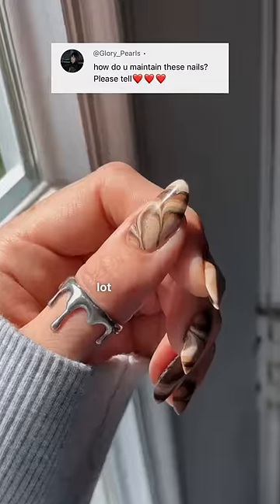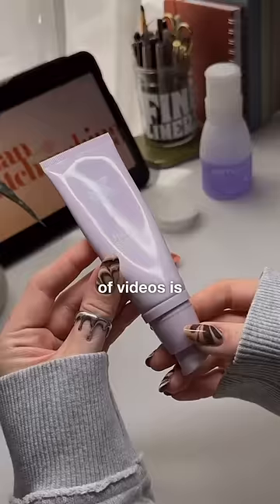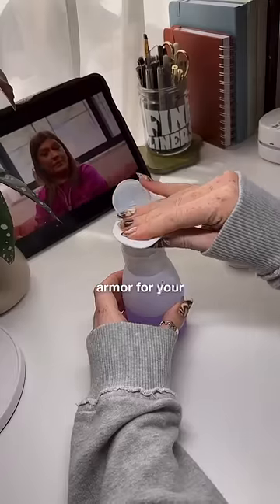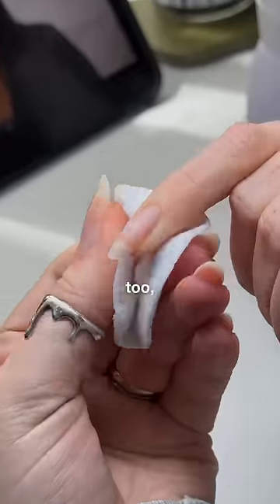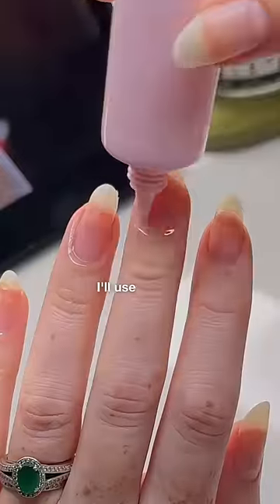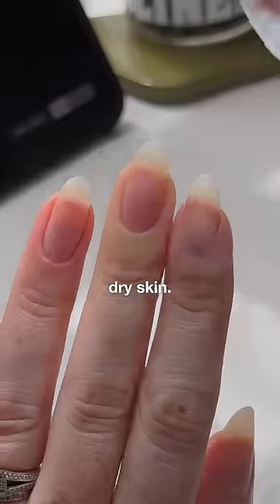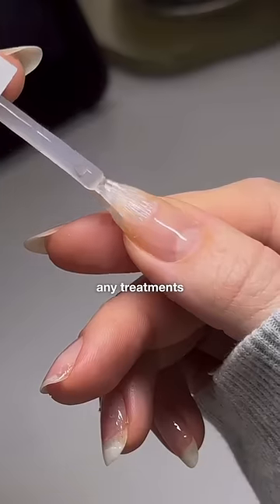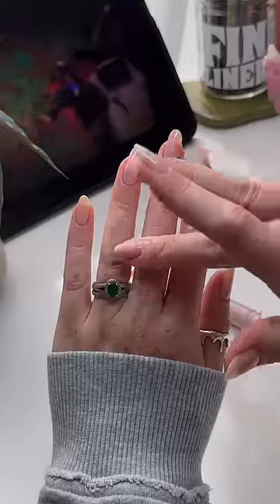don't be mad, go do your own nails 🥲💅🏻🛀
It's been a long time coming but. ;) It's you and me, that's my whole world, and of course I'm going to answer as many of your comments with videos as I can. I hope that this natural nail care routine / nail maintenance video was helpful and I'm still not a nail tech but look forward to hanging out with y'all in the comments;)

I'll link everything I used here but YT is removing links from Shorts soon so I'll also have everything linked in my Community tab for you:) See you there!

⚪️ Cotton Rounds
💅🏻 Nail Polish remover
✂️ Glass nail file
💕 Buffing block

💕 Cuticle Remover
🗡️ Nipper + Cuticle pusher

🧴Cuticle Oil (pr)
🧴Bliss Kiss Cuticle Pen
🧴 Olive And June Hand Serum/Cuticle Serum Combo (This is very lightweight and I like to use it before photos so my hands don't look oily) (pr)

🫧 Essie Gel Couture Top Coat

💅 Amazon nail favs (aff)

🖌️ Nail Art Brushes (aff)

💧Drip Ring (code thegraytergood) (aff)

🌸 O&J Cuticle Remover (aff)